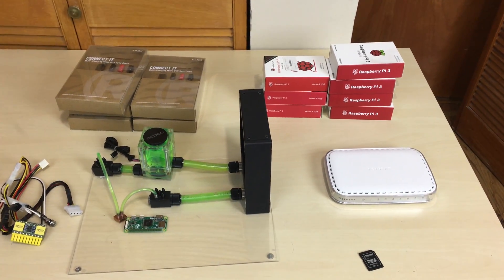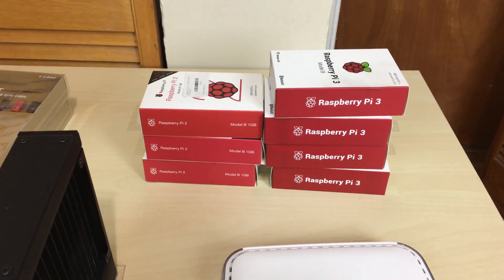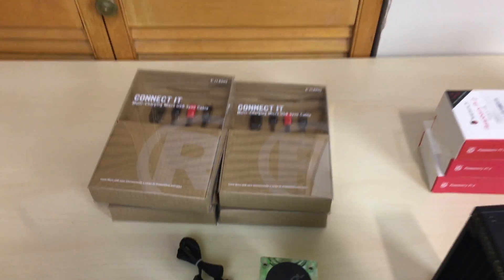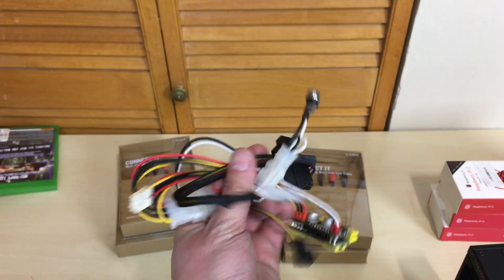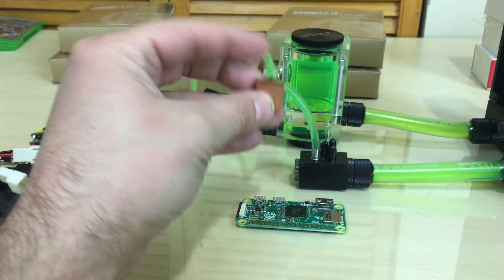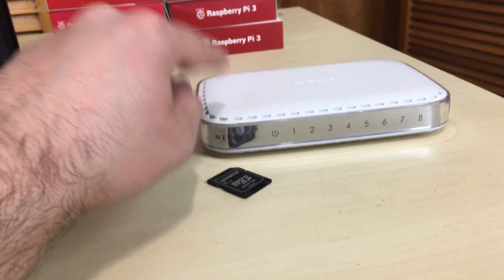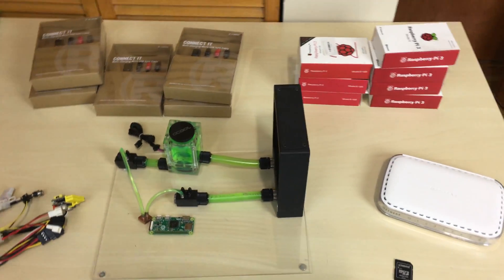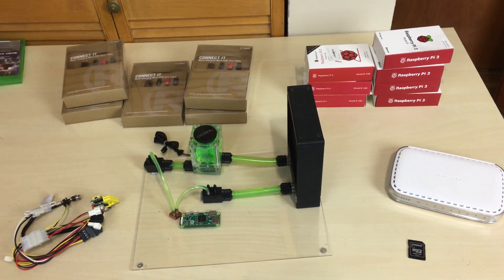Water Cooled Raspberry Pi Einstein@Home Cluster (Supercomputer) - The Parts